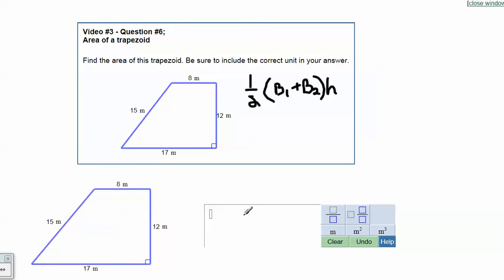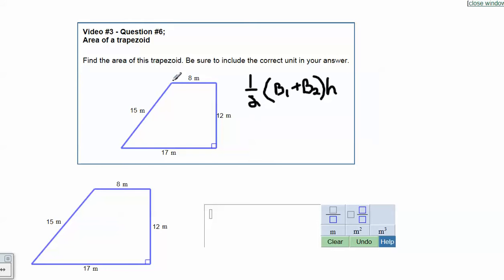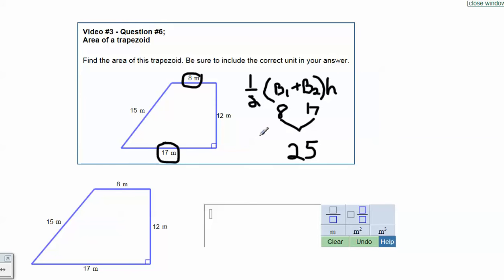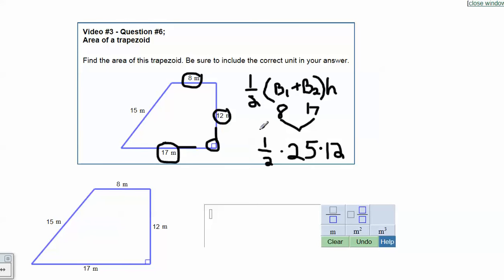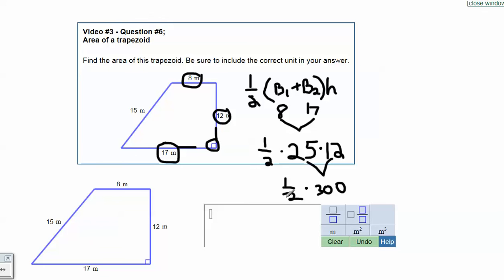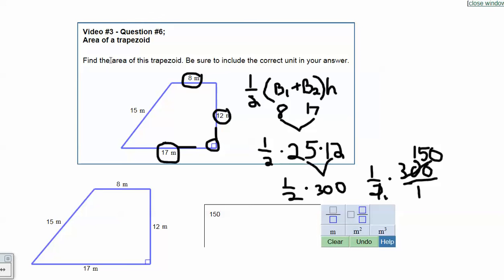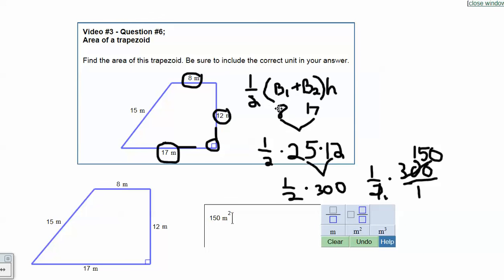Area of a Trapezoid